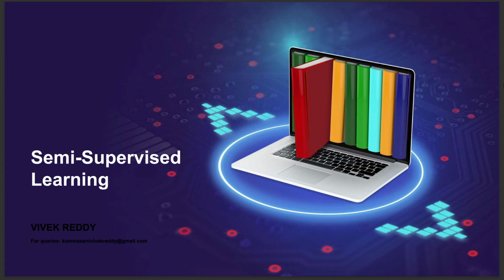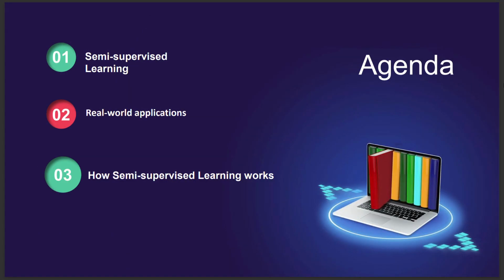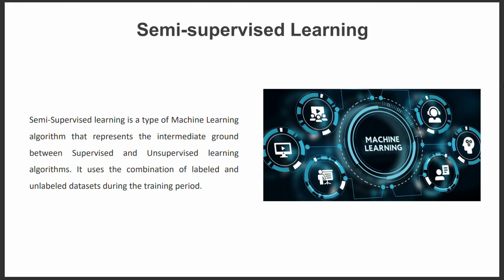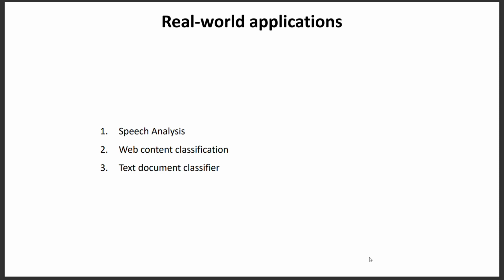Semi-Supervised Learning |Lecture 5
In this video I disscused about Semi-Supervised Learning algorithm it's applications and how it works.